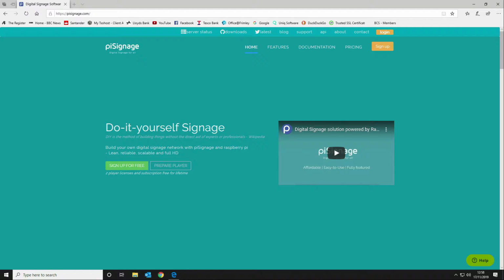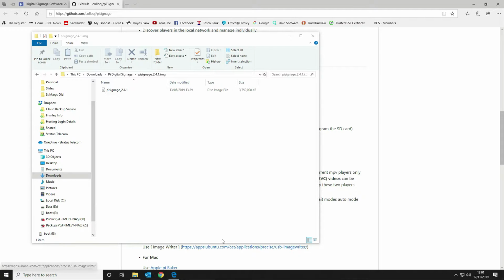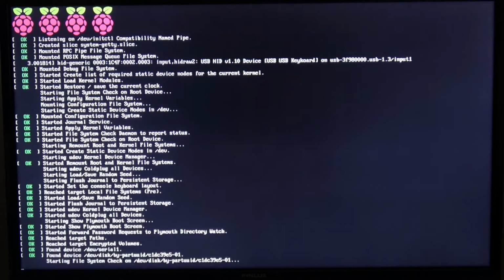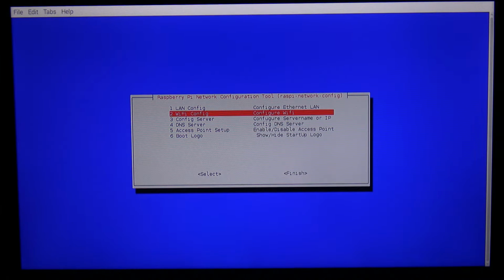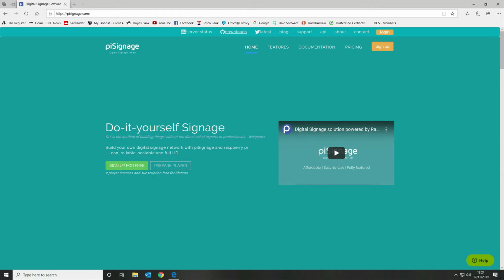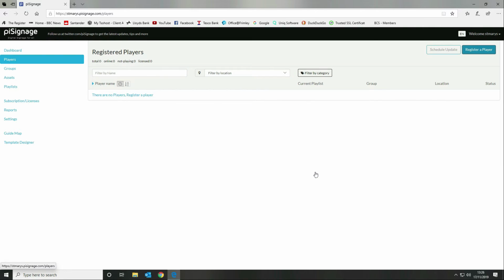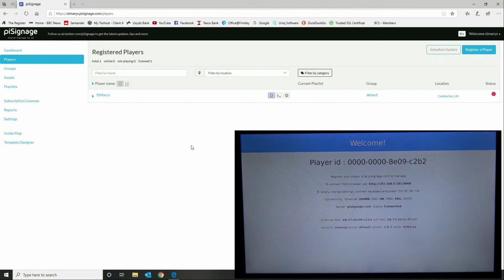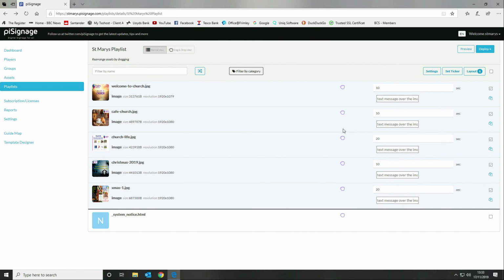How to setup FREE Raspberry Pi digital signage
With PiSignage you get 2 player licenses that you can use to set up a small FREE  digital signage solution. In this video we show you how to download, install and configure the signage player and get it registered. Once it's registered you can upgrade it remotely via the cloud control portal and we show you the basics to getting content playing.